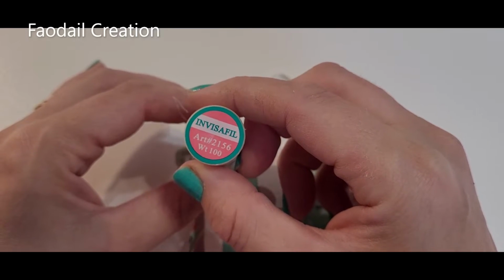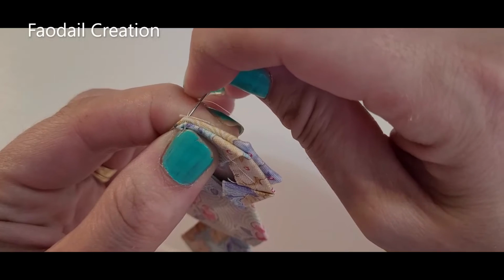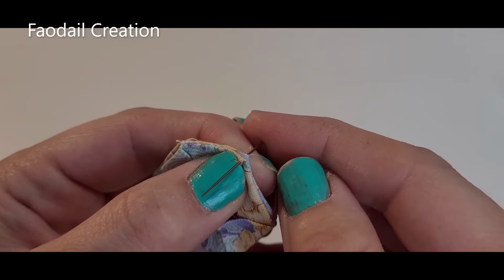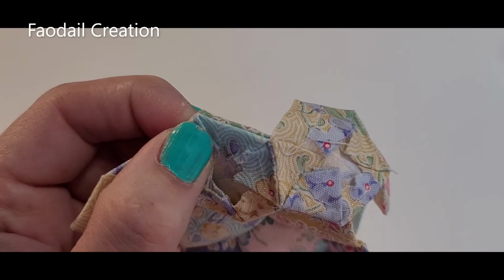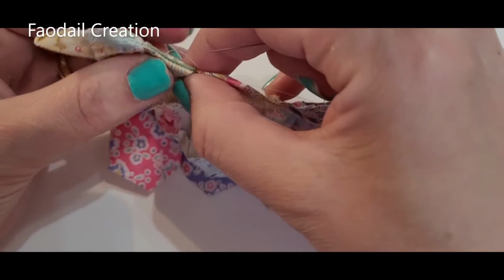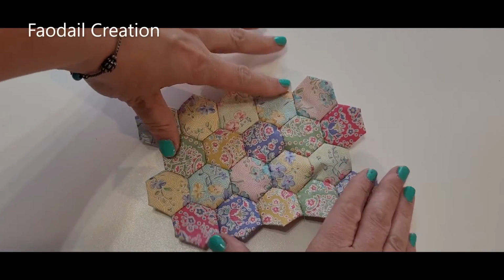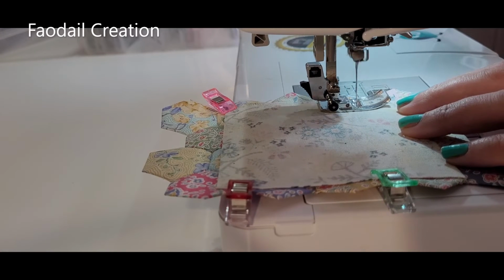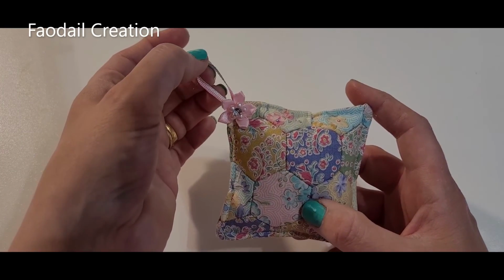How to Sew a Hexies Pincushion: English Paper Piecing Tutorial for Quilters and Sewers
Learn how to sew a hexie pincushion using English Paper Piecing in this step-by-step tutorial! Perfect for quilters and sewers, this fun project is great for using fabric scraps.

00:00 EPP Video Tutorial: How to Sew a Hexies Pincushion
00:33 what thread for english paper piecing
01:27 create rows of english paper piecing for pin cushion
02:05 how to sew english paper piecing hexagons together
02:36 how to tie off thread to start english paper piecing
05:29 how many rows do I need of english paper piecing to make a pincushion
11:00 placing the backing to the english paper piecing pin cushion
14:32 what filling for a english paper piecing pin cushion
14:57 english paper piecing pincushion tutorial

⭐ Bohin Sharps Hand Needles
⭐ WonderFil Sue Daley Designs Neutrals Specialty Threads
⭐ Sewline Riolis Sewline Water-Soluble Fabric Glue Pen
⭐ Sewline Multi Assorted Refill for Glue